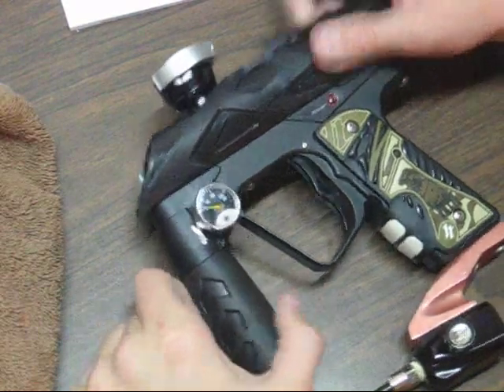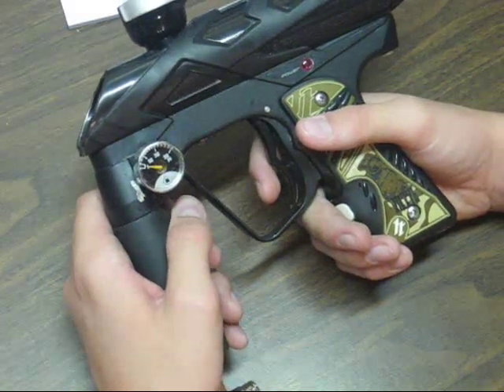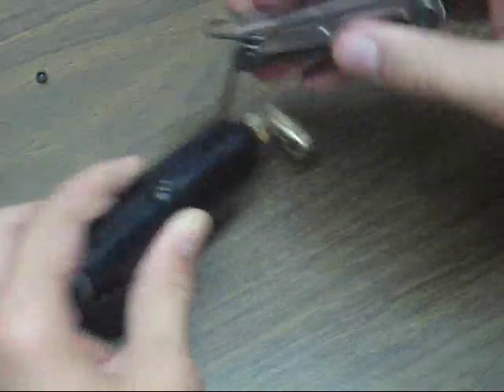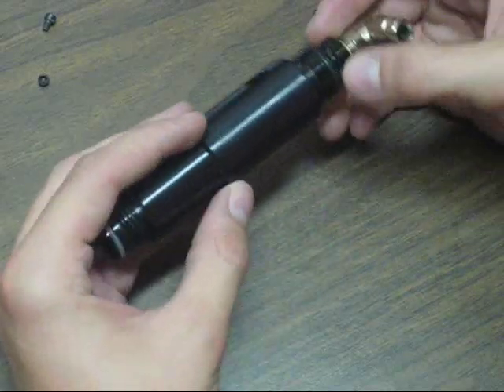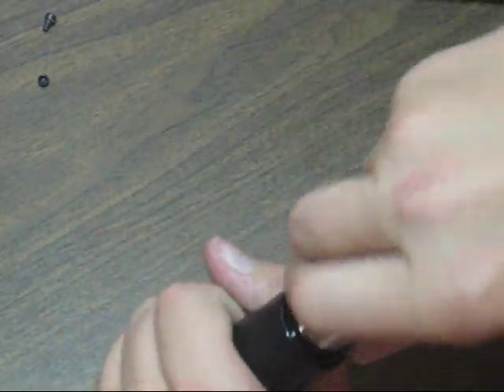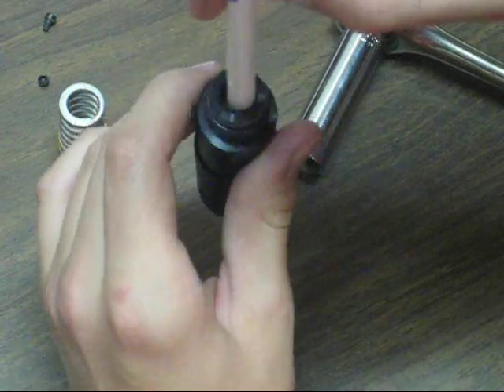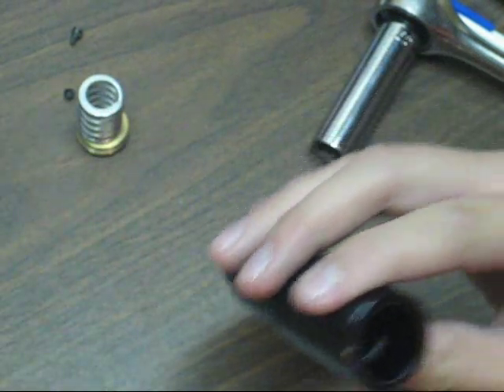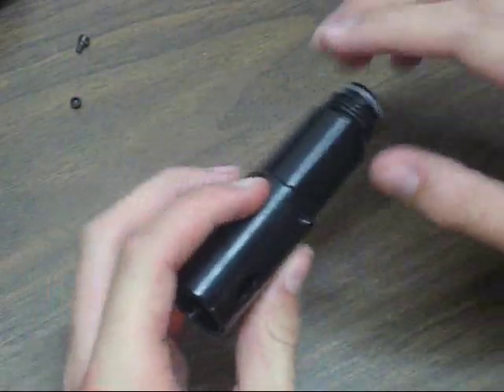Smart Parts Ion Regulator Maintenance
Just how to Dissasemble and Lube the Regulator.

*IF YOU HAVE ANY TROUBLE WITH THIS OR ANYTHING ELSE INVOLVING YOUR ION PLEASE MESSAGE ME AND I WOULD BE GLAD TO HELP IN ANY WAY POSSIBLE*